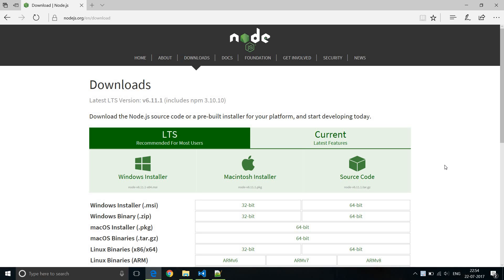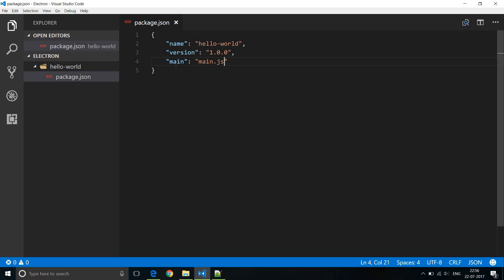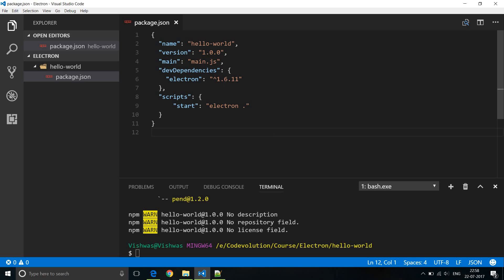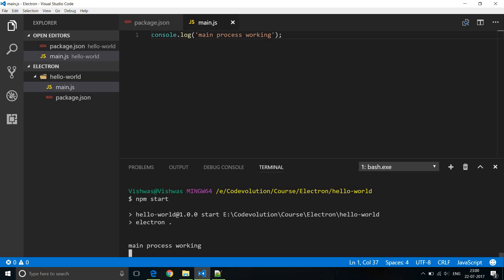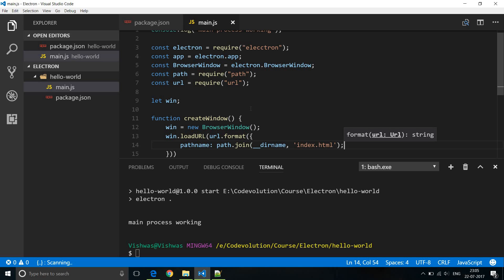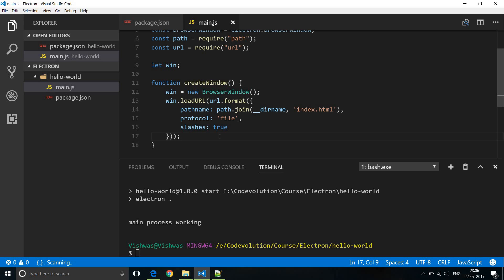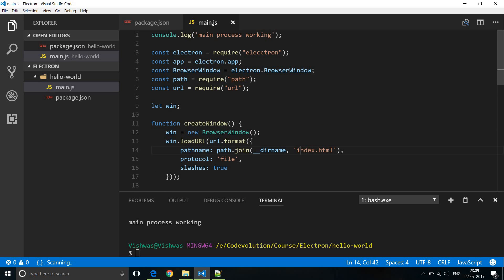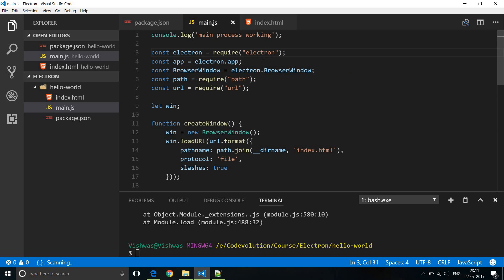Electron js Tutorial - 2 - Hello World